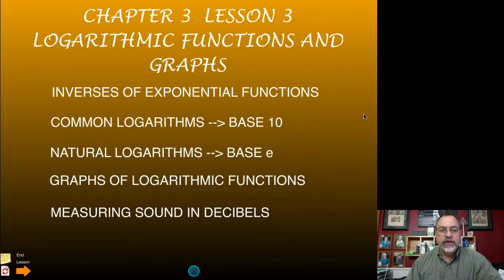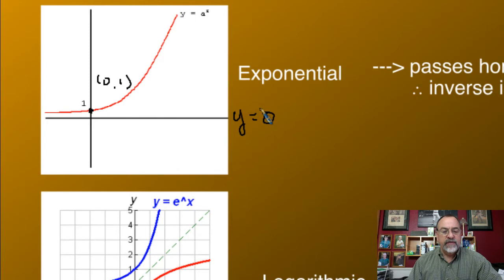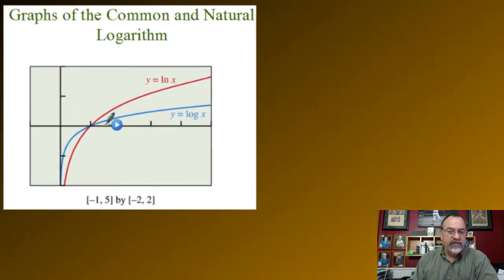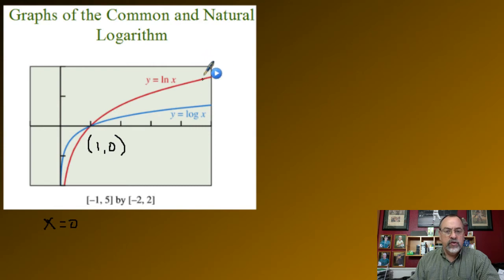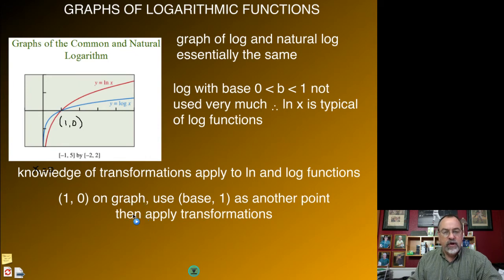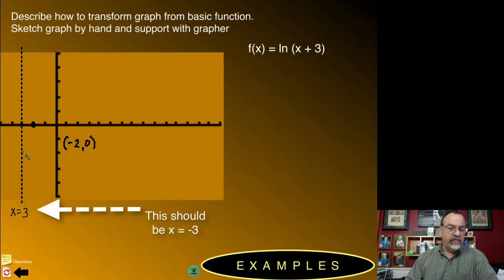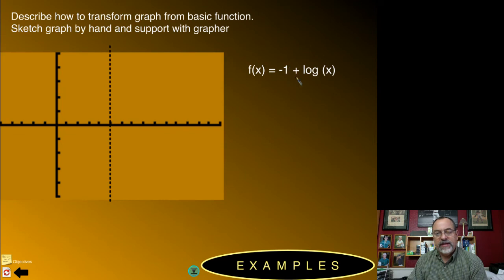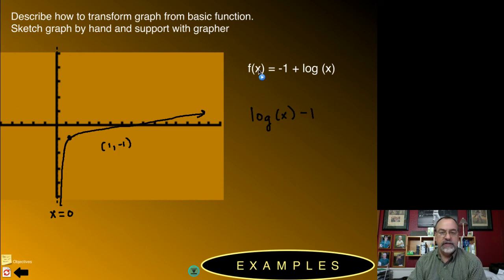AA83C - Graphs of Logarithms